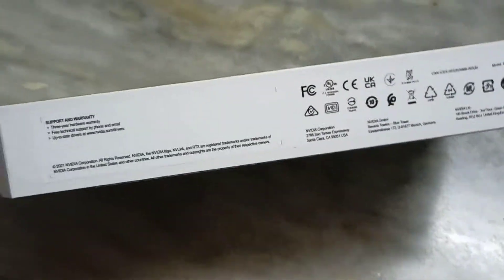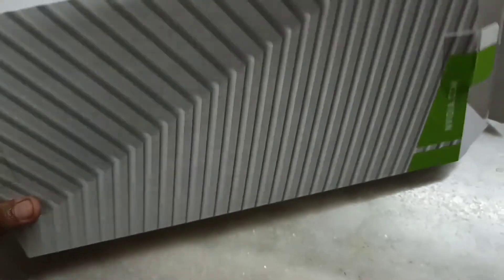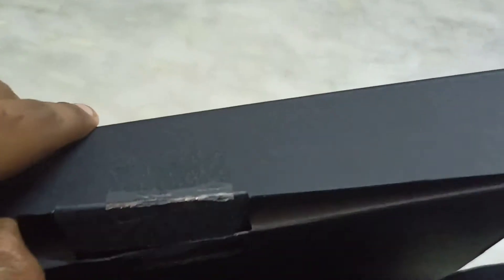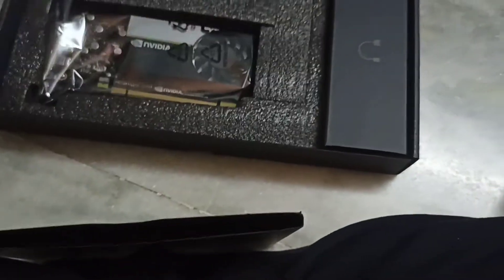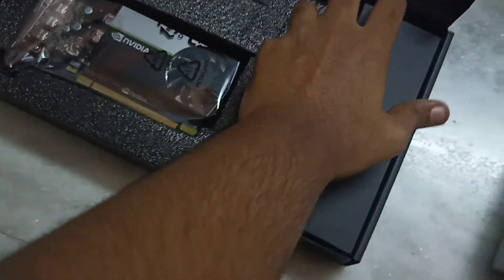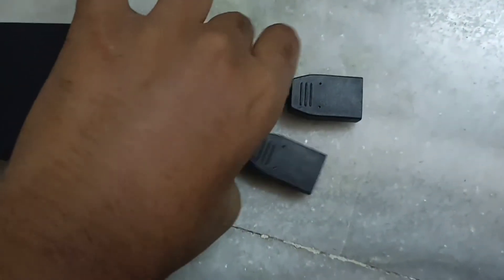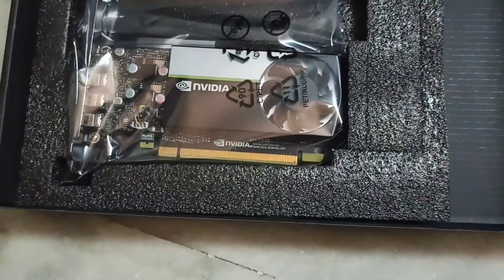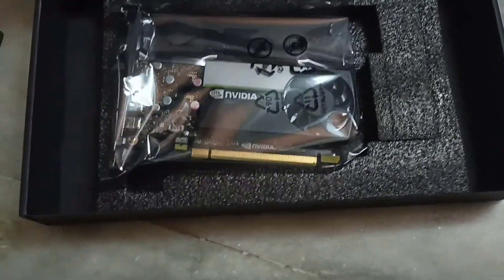Nvidia T600 graphics card unboxing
This is probably the best GPU under 15000 specially in this silicon shortage time.
I'll upload a video showing the performance of this card, till then stay happy 😊